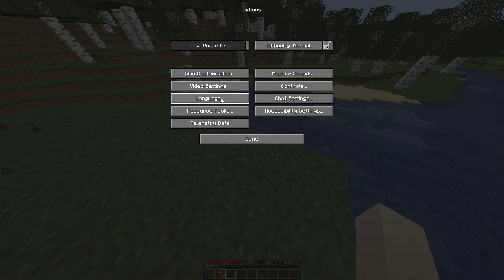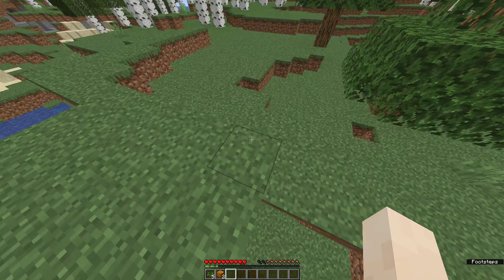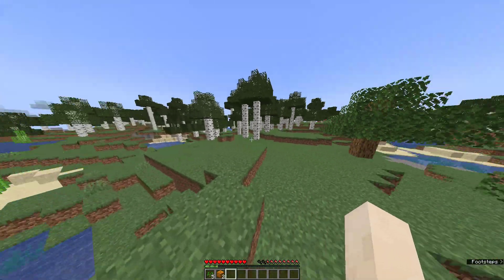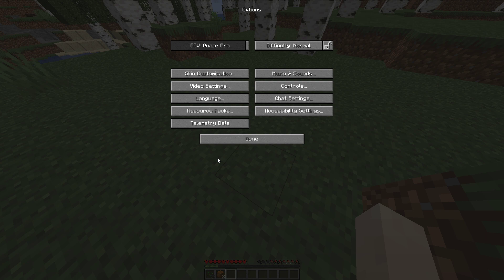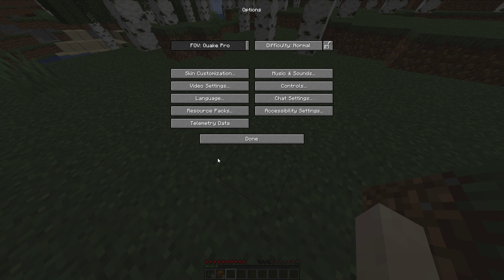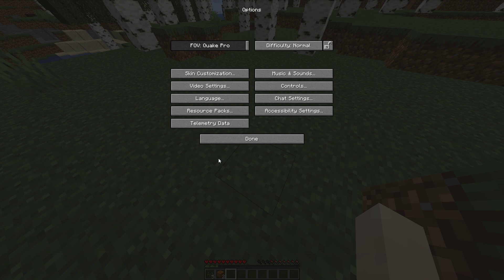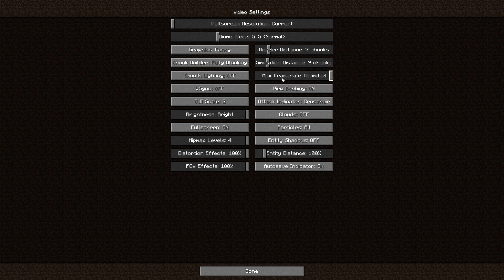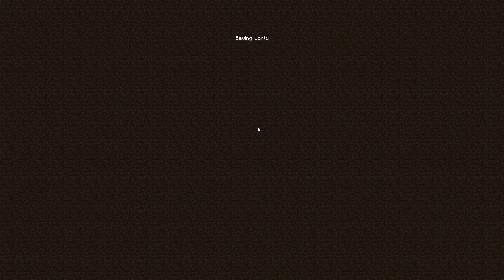Minecraft FPS and settings check recorded on PC